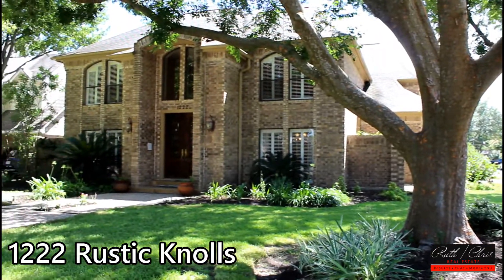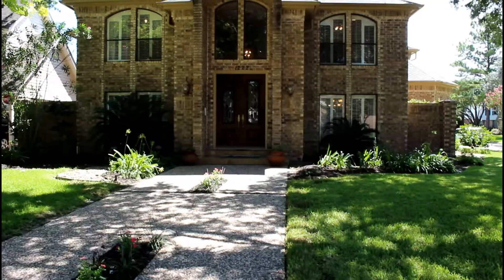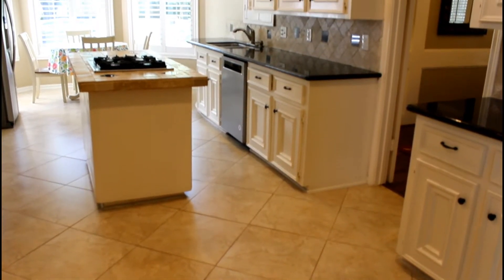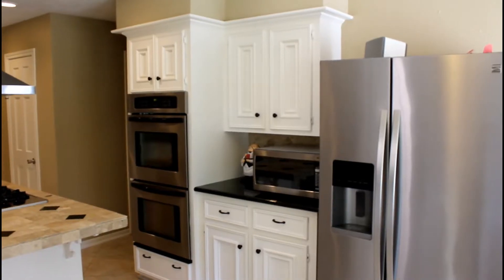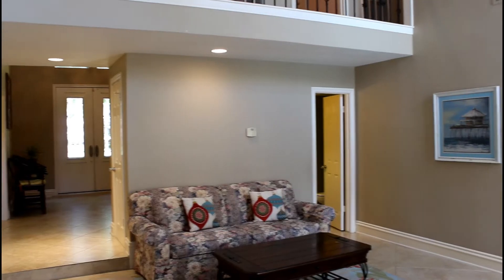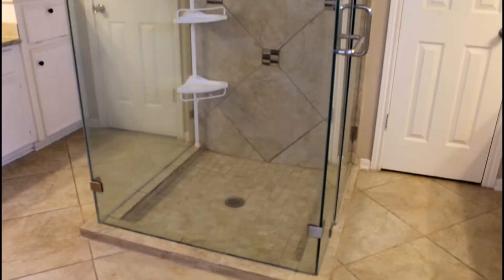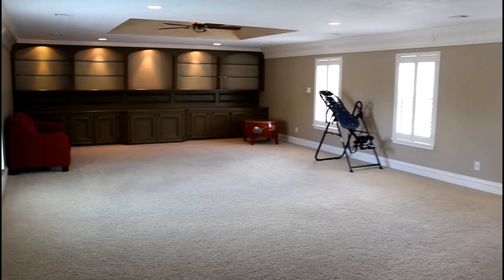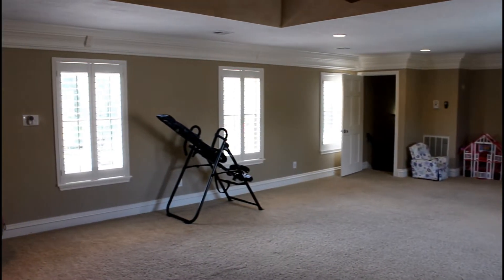Ruth/Chris Real Estate Team: 1222 Rustic Knolls Dr Katy TX 77450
Just Listed!
4 bed 3.5 bath home with pool!
Located on an oversized corner lot in the heart of prestigious Nottingham Country, this executive home features a rare 3-car garage & oasis backyard! Through the leaded glass entry you're greeted by a 2-story foyer w/exquisite wrought iron spiral staircase, grand chandelier, & elegant tile flooring! Adjacent to the entry are the formal dining room w/hardwood flooring & plantation shutters & dedicated study w/shelving! Spacious family room w/soaring ceilings, custom crown molding & inset lighting, plantation shutters, & direct back patio access! Chef's island kitchen w/granite, custom backsplash & lighting, stainless steel appliances w/gas cooktop, & beautifully painted cabinetry! HUGE primary bedroom w/bay windows & plantation shutters offers an en suite bath w/dual granite vanities, updated hardware & fixtures, frameless walk-in shower, garden tub, & separate walk-in closets! Oversized gameroom w/return staircase & wetbar! Private backyard oasis w/pool, extended decking, & greenspace!

Ruth/Chris Real Estate
Keller Williams Signature